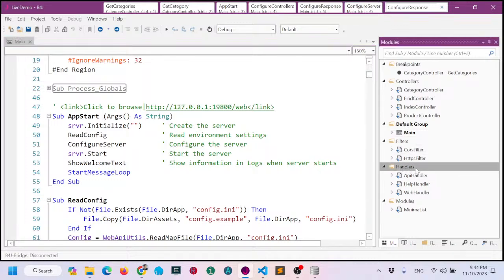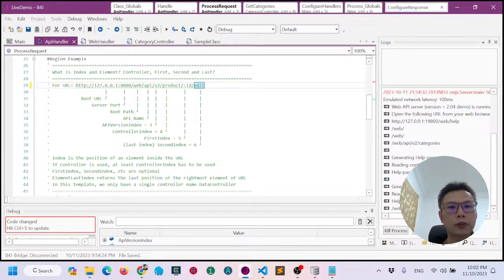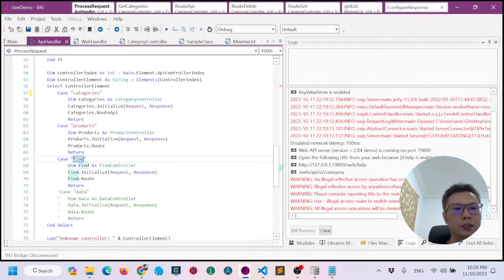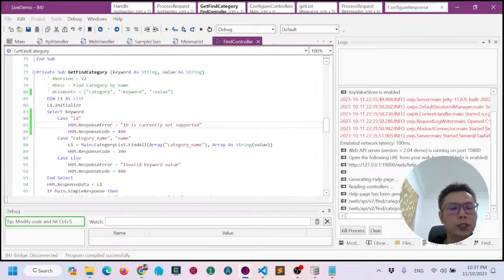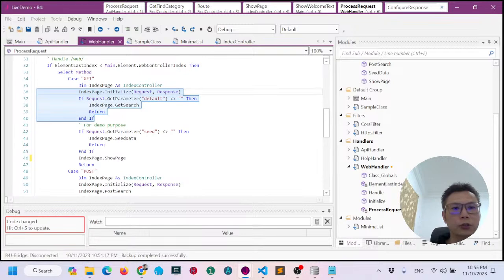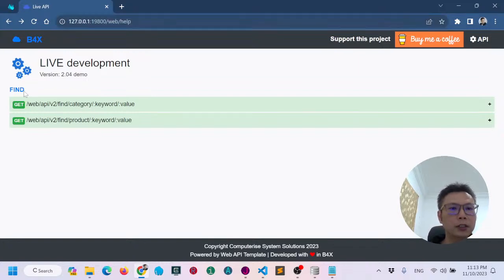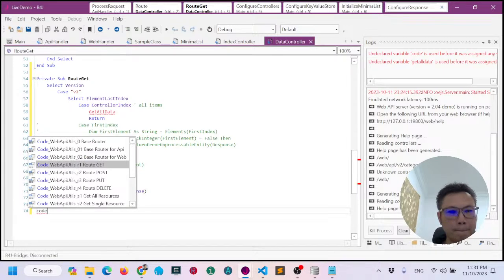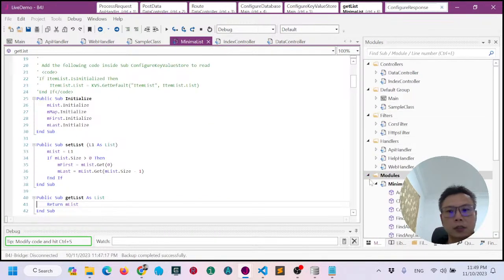Creating Web API with B4X (Part 2)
Create a Controller from Scratch